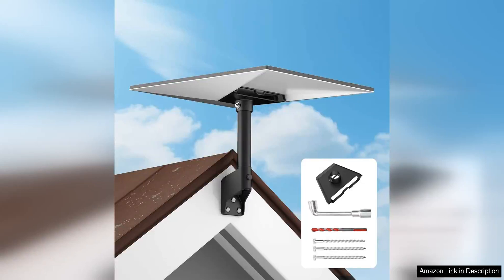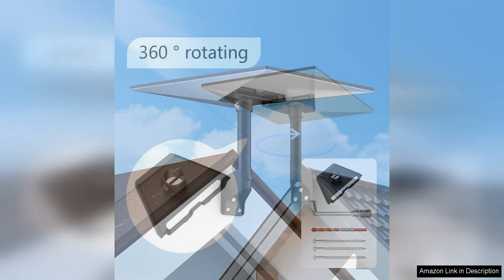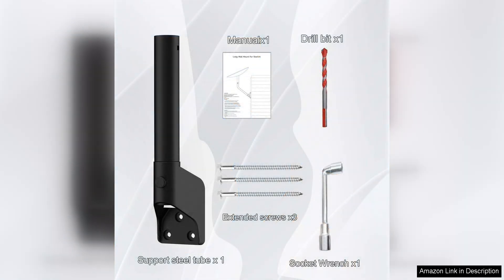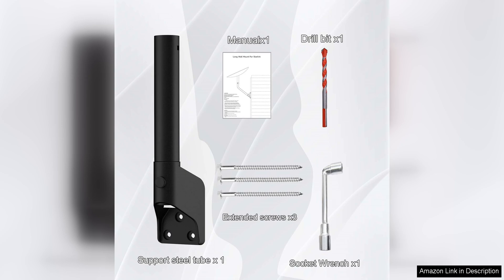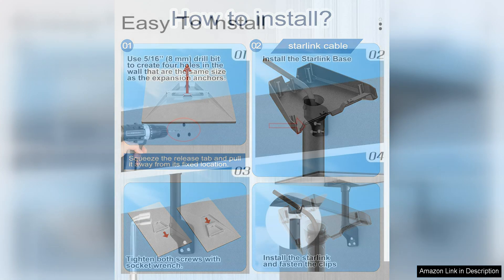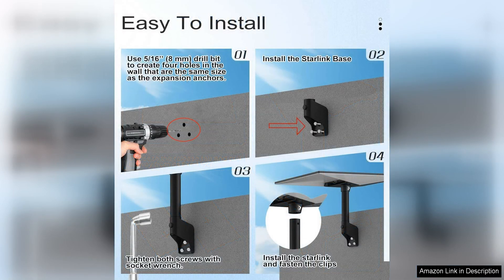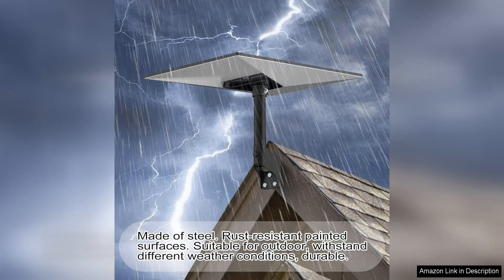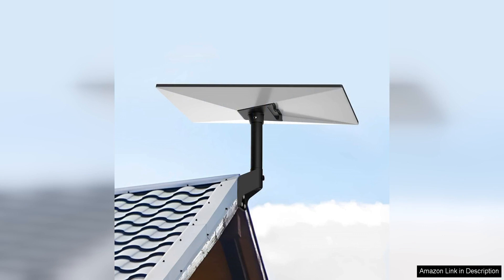Starlink Gen 3 Mount Starlink Roof Mount Compatible with V3 Starlink Standard Review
The Starlink Gen 3 Mount is a sleek and sturdy mounting solution for the Starlink V3 Standard satellite dish. This roof mount is designed to securely hold the Starlink dish in place without compromising its performance. The installation process is straightforward and can be easily completed with basic tools.

One of the standout features of the Gen 3 Mount is its compatibility with a variety of roof types, making it a versatile option for homeowners. Whether you have a shingled roof, a metal roof, or a flat roof, this mount can be securely attached to provide optimal signal reception for your Starlink system. Additionally, the mount's adjustable design allows for easy positioning of the dish to ensure a clear line of sight to the sky.

The build quality of the Gen 3 Mount is impressive, with a durable construction that can withstand the elements. The mount is weather-resistant, which is essential for outdoor installations. Its sleek design also adds a modern touch to the exterior of your home, blending in seamlessly with the surroundings.

In terms of performance, the Gen 3 Mount does not disappoint. It provides a stable platform for the Starlink dish, minimizing any potential signal disruptions. Whether you are using the Starlink system for streaming, gaming, or remote work, you can count on the Gen 3 Mount to deliver reliable connectivity.

Overall, the Starlink Gen 3 Mount is a solid investment for Starlink users looking to optimize the performance of their V3 Standard satellite dish. Its compatibility with various roof types, durable construction, and easy installation make it a standout choice in the market. If you are in need of a reliable and efficient mounting solution for your Starlink system, the Gen 3 Mount is definitely worth considering.